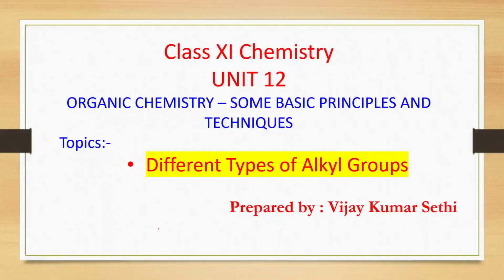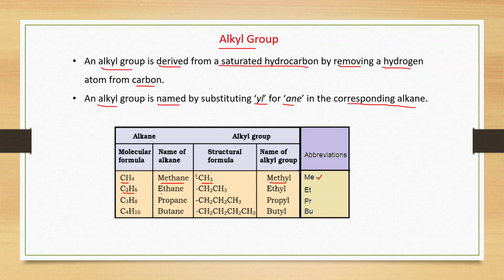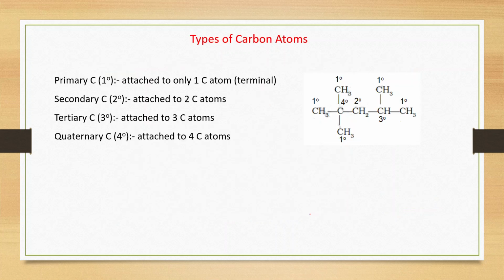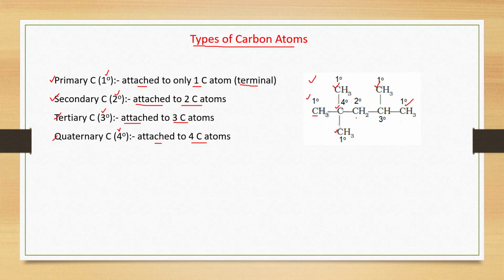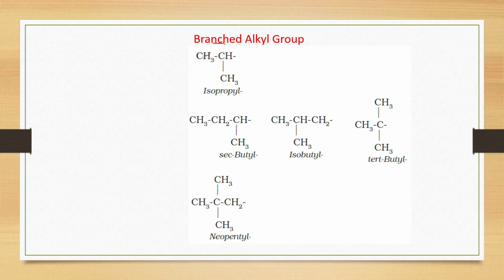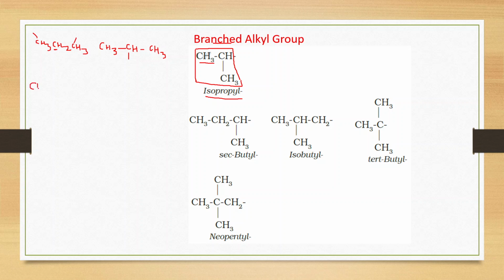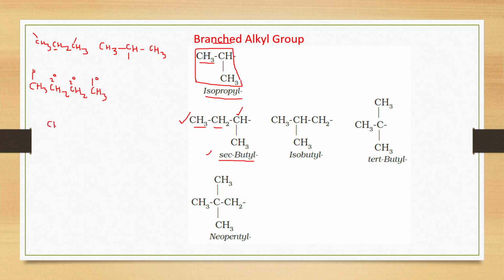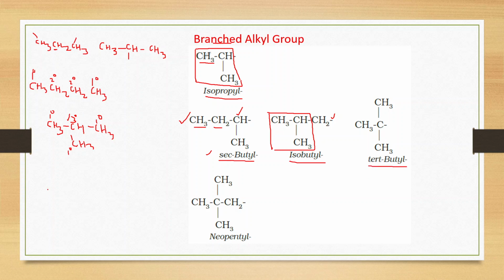Chemistry 11 Chapter 12 Organic Chemistry Types of Alkyl Groups Types of Carbon Atoms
Straight chain alkyl groups
branched alkyl groups
Types of carbon atoms-pri, sec, tert, quat.